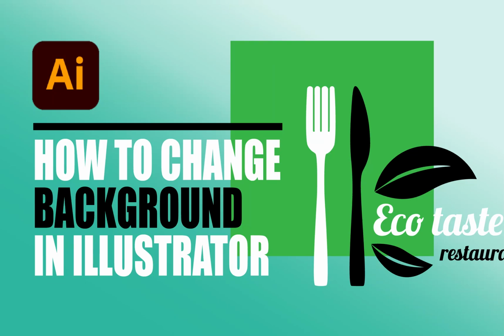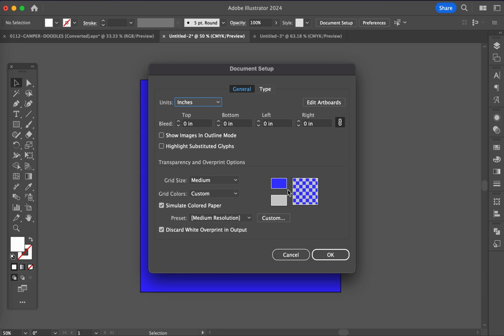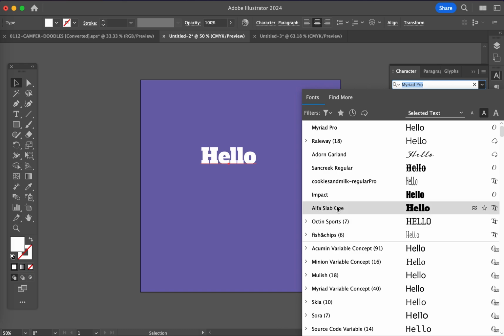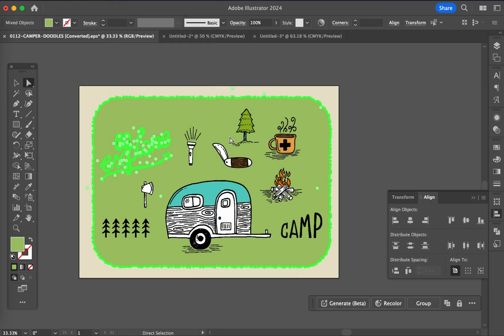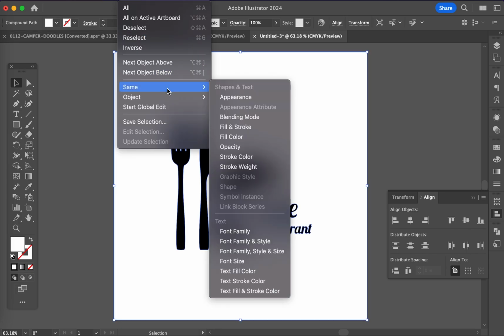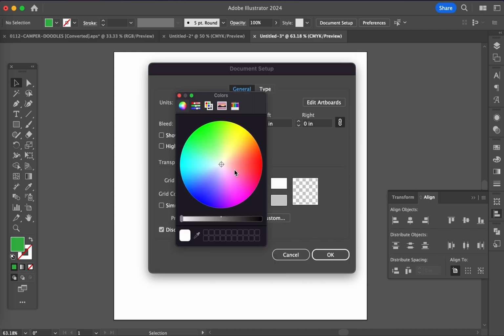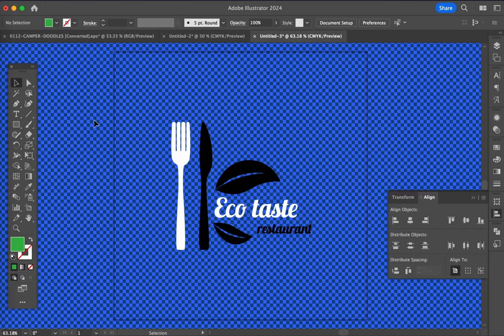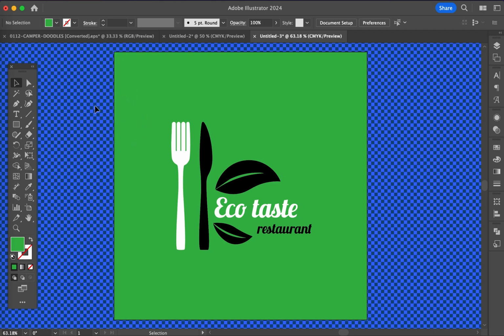How to Change Artboard and Background Color - Adobe Illustrator Tutorial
In this quick video tutorial, I show you several ways to change the background color in Adobe Illustrator.